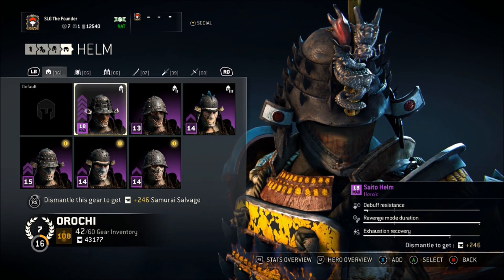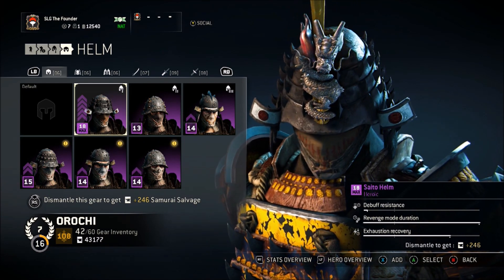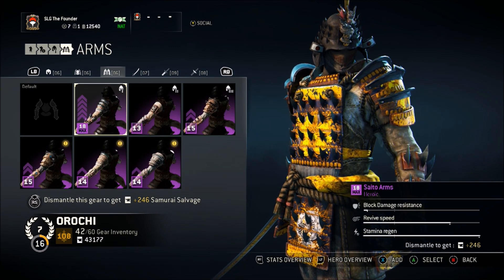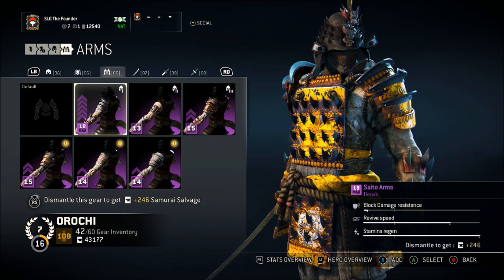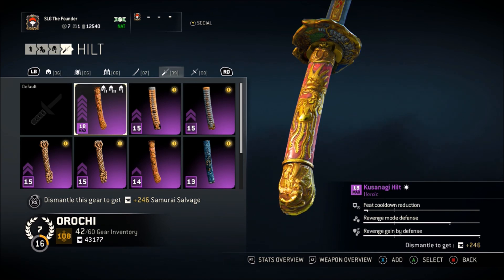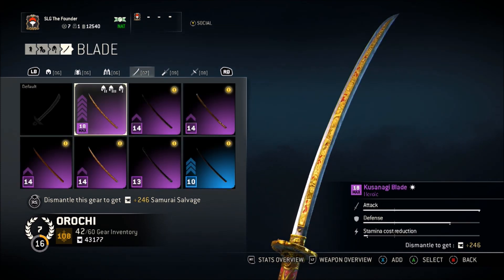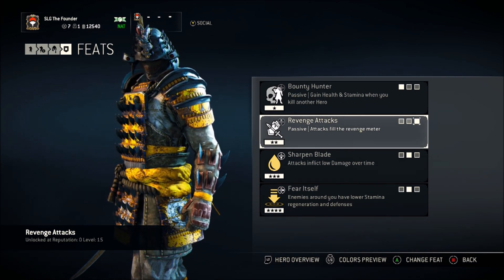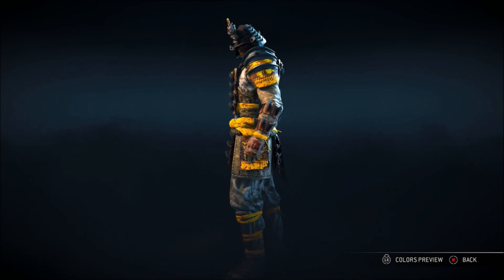BEST Max Orochi Gear Stats Build & Guide | Gear Stats Explained | For Honor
A special thanks to YOU for watching! If you enjoyed this video then all it takes is a few seconds to like or share this!

Video Description
Here we are explaining For Honor's gear stats and showcasing the best stats to pick for your Orochi build. This Orochi build Tips and Tricks video was made by a max Renown 108 rank, Reputation 7 with a 3 K/D ratio! The information given in this guide is truly on point and is sure to help you improve on the skills you already have. Gear stats play a huge role in your For Honor character class especially when you reach Renown 108. So knowing these Tips and Tricks will give you an advantage and the best stats for your Orochi build! We explain thoroughly the best stats to upgrade to Max.